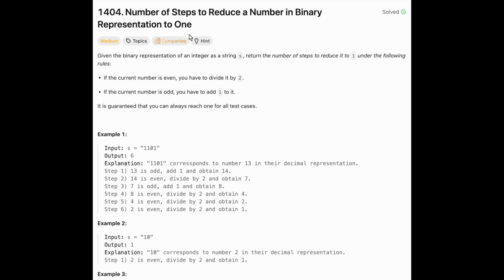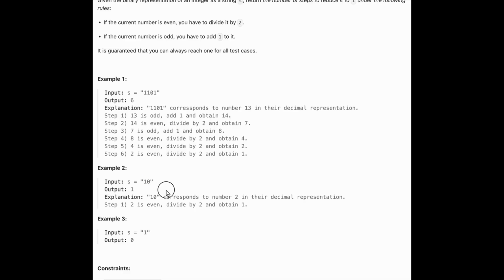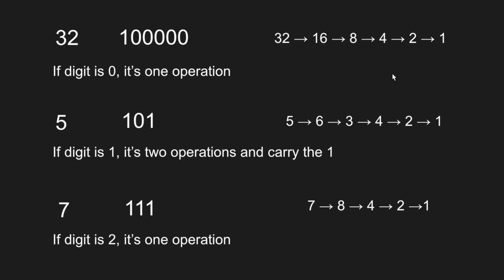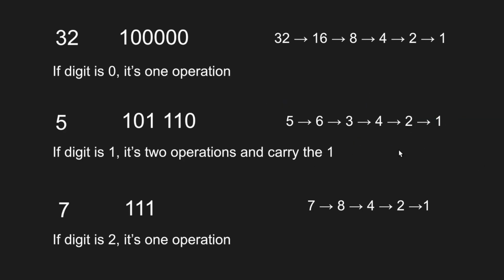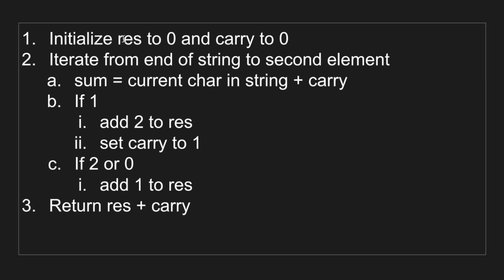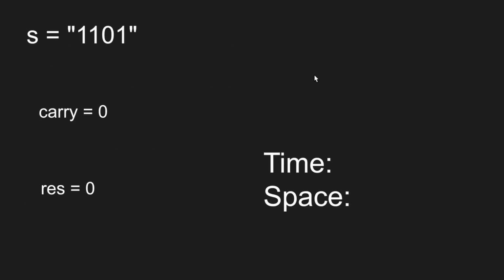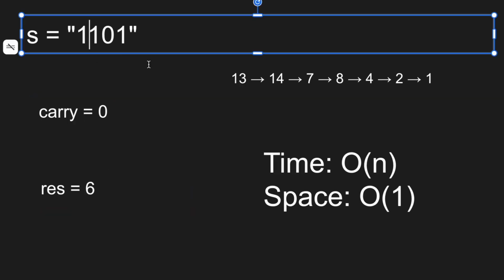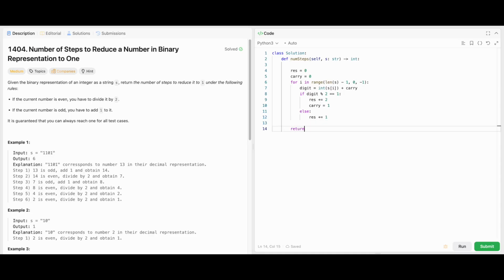Number of Steps to Reduce a Number in Binary Representation to One - Leetcode 1404 - Python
Leetcode 1404 - Number of Steps to Reduce a Number in Binary Representation to One

0:00 Introduction
0:10 Read The Problem
0:56 Explanation, O(n) time
3:11 Example Walkthrough
3:57 Coding